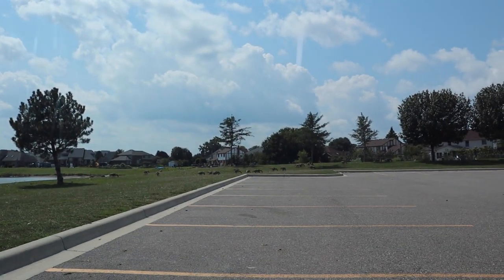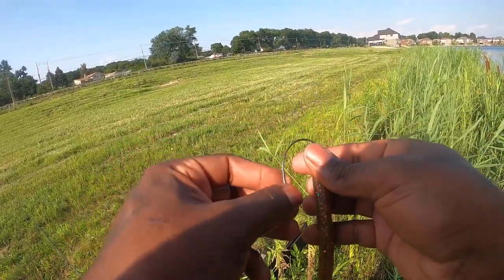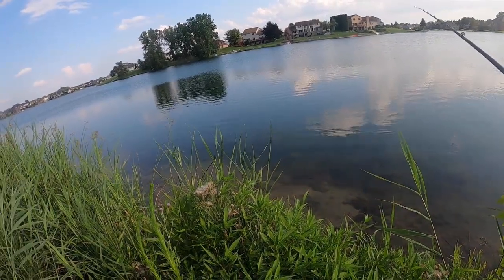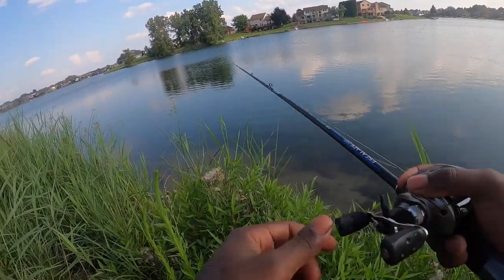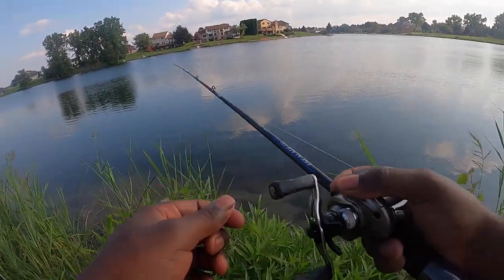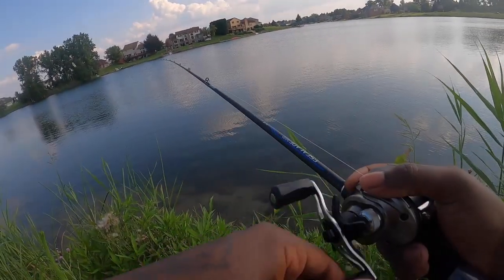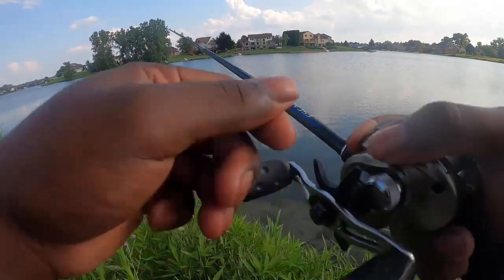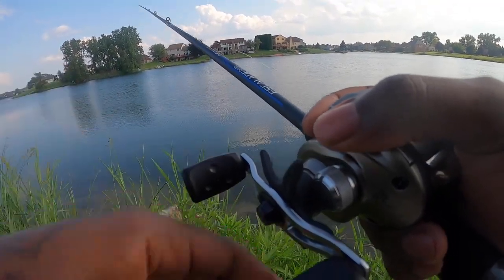Big Bass Pond| Are KVD Strike King Ocho Senko Baits Good?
‼️‼️ALERT ‼️‼️Make sure to leave a comment to be next comment of the day and also make sure to subscribe to be entered to win in the 300 subscriber GIVE AWAY you can win anything from fishing lures, terminal tackle or even a combo, JUST MAKE SURE YOUR SUBSCRIBED TO THE CHANNEL , LIKE THIS VEDIO, LEAVE A COMMENT. also GO FOLLOW ME ON INSTAGRAM @ Bozeman_co so you can DM me when your name is called the day of the give away.. stay tuned!

Fish Brain Bozemanco

FISHING GEAR SHOPPING SPREE at BASS PRO SHOP out door world & more (invest in to a kayak)